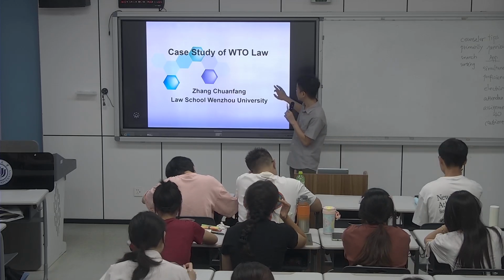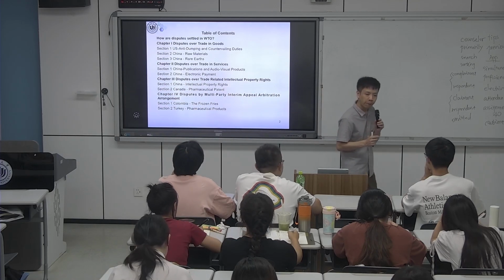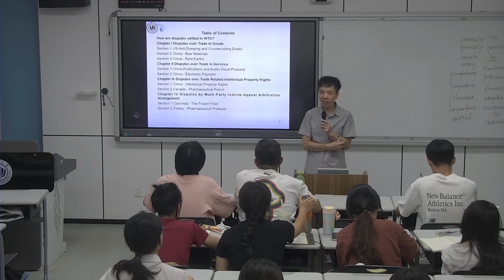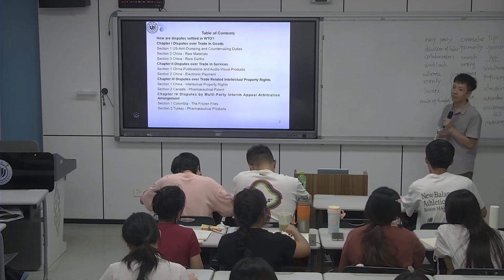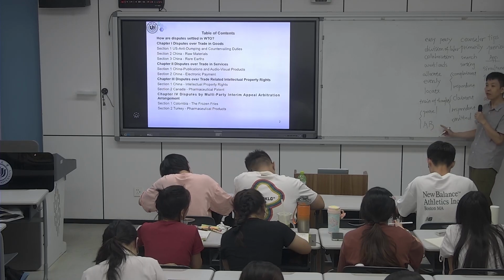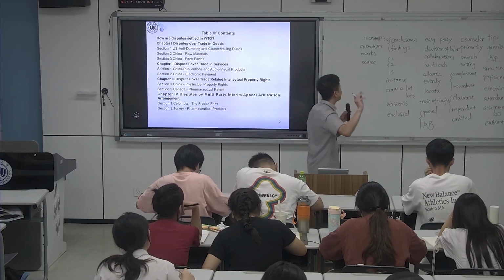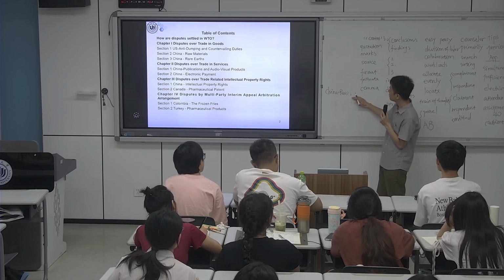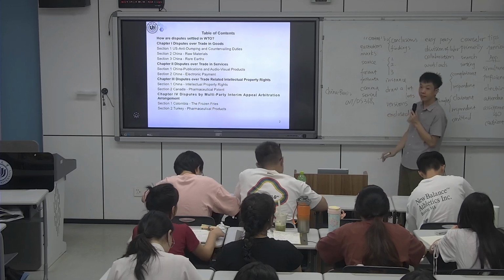Chapter 01-01 How Are Disputes Settled in WTO?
Case Study of WTO Law#undergraduatecourses